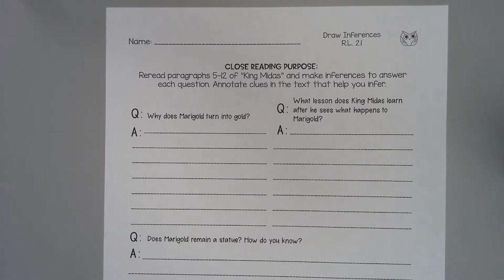Draw Inferences Unit 6 Week One Day 4